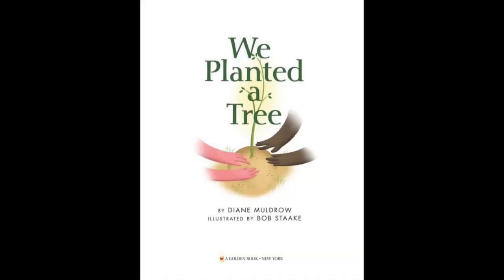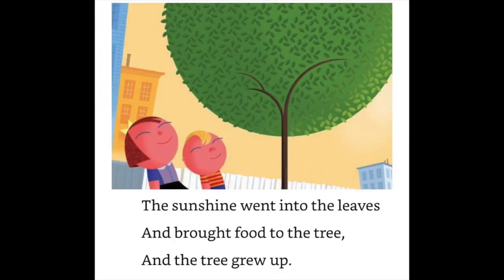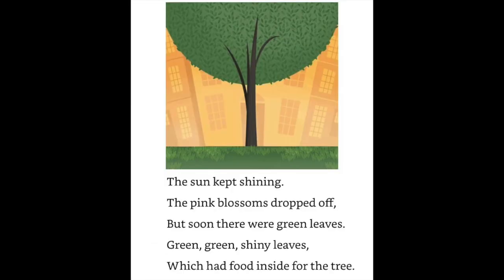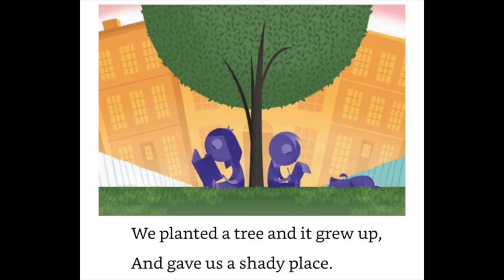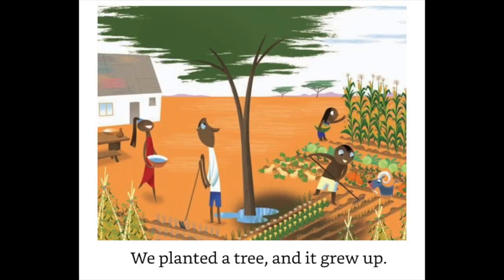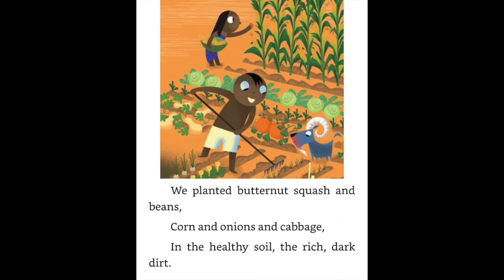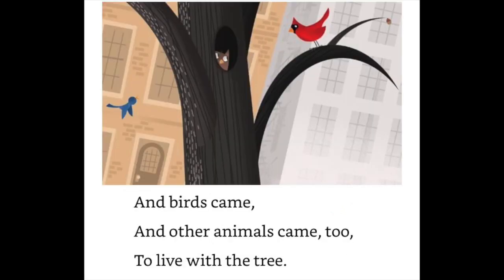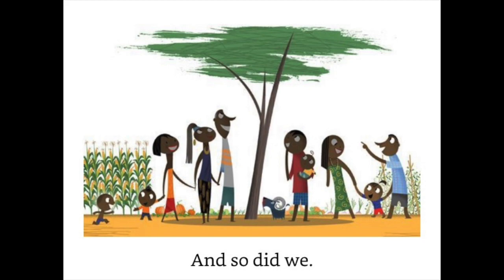We Planted a Tree (Muldrow & Staake)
This video is about We Planted a Tree (Muldrow & Staake)